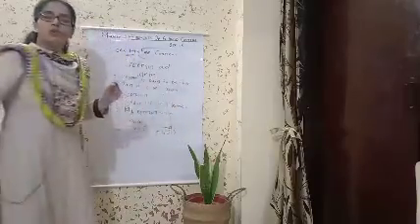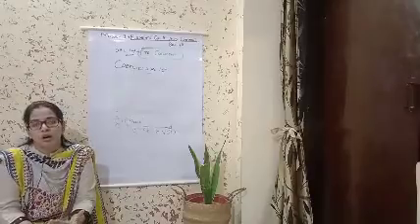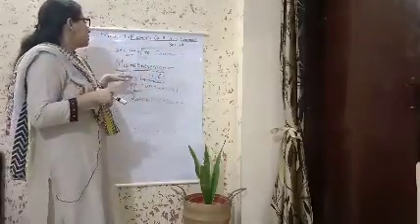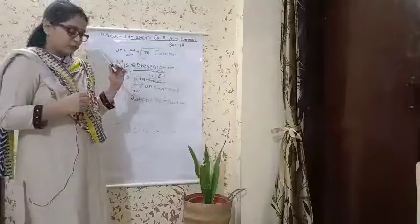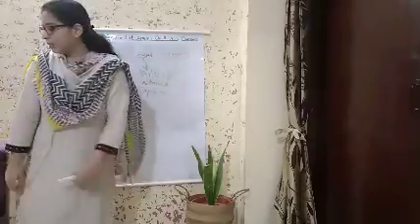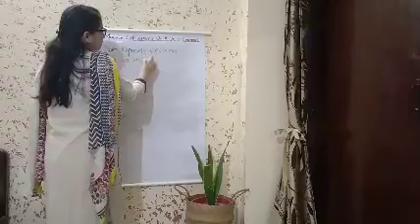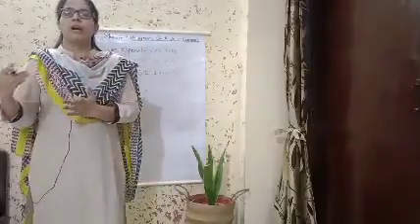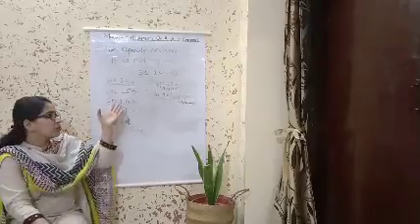Module 3 Elements of a Valid Contract part 4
Module1-Introduction & Basics Of Contract
Fundamental of contract
Fundamental of contract
Module 2-Definition of Contract
Module 3 -Elements of a Valid Contract
Module 4- Capacity to contract
Module 6 - Case Laws and Summary
Module5-Contract & business world
IALM COURSES IALM COURSES